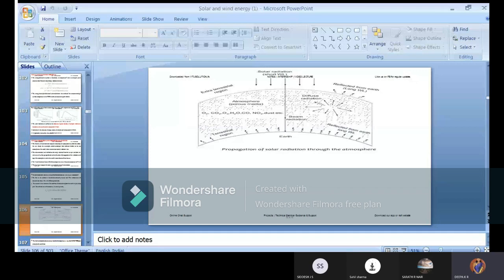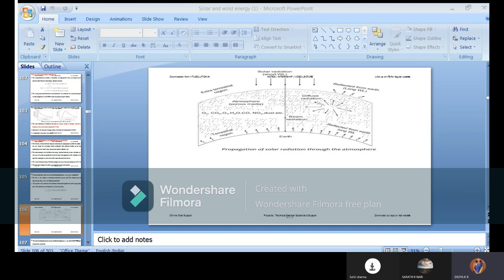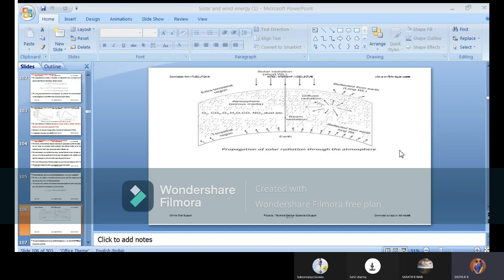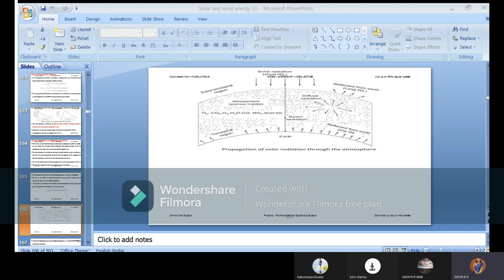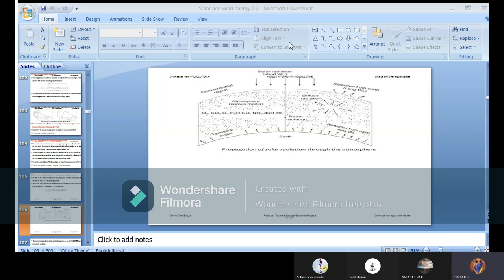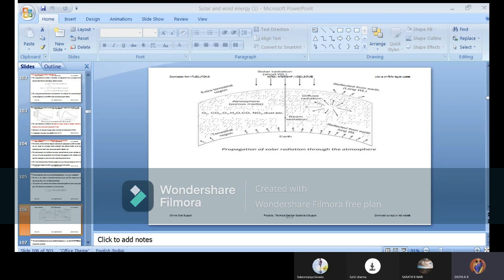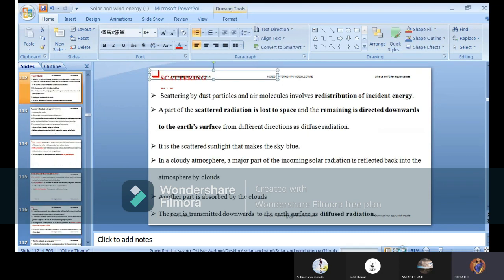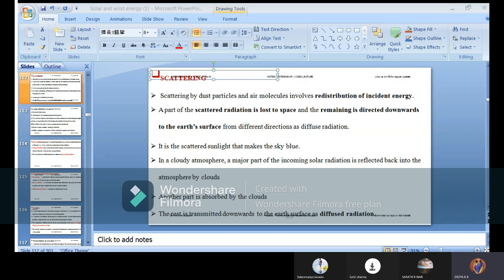solar and wind energy(M-1)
extra terrestrial and terrestrial radiation, scattering and radiation definitions